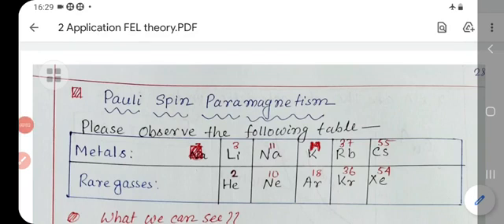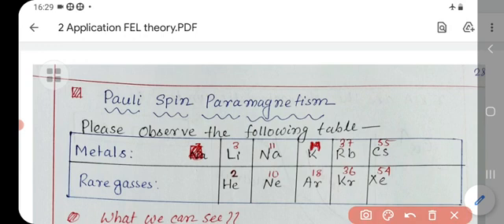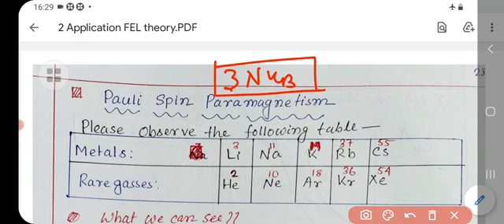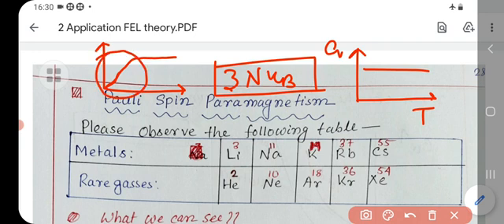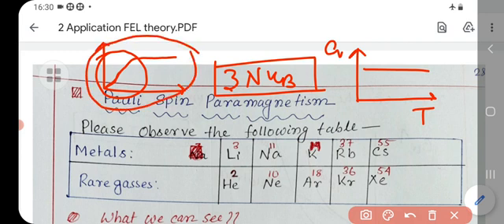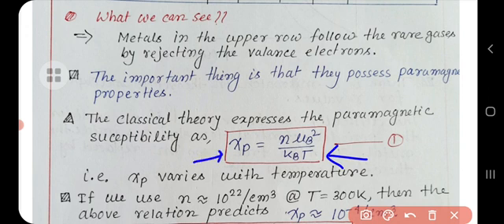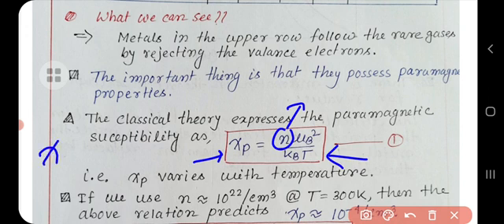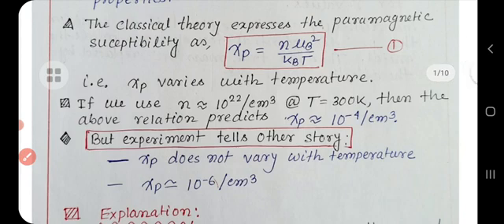Pauli spin paramagnetism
Application of Free electron Theory